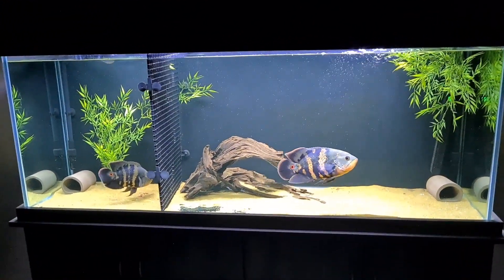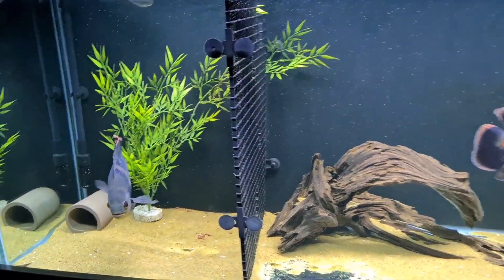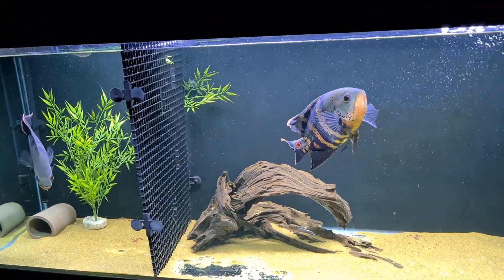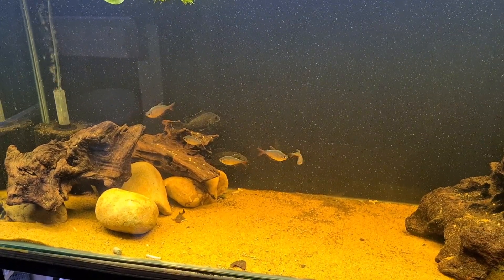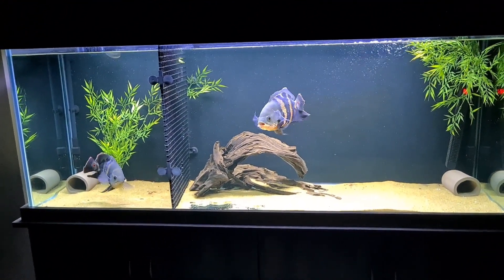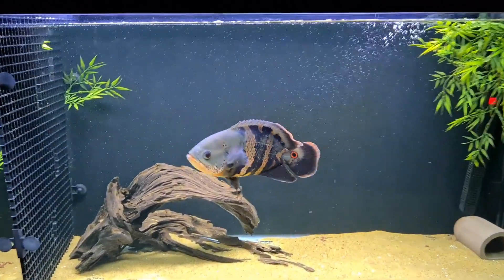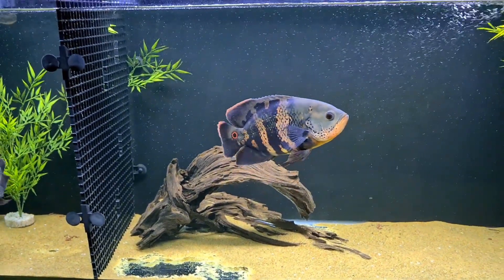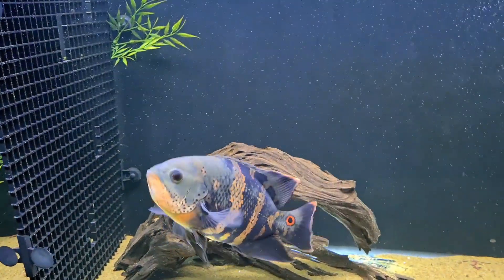OSCAR FISH NEEDS MOVING | I have an idea